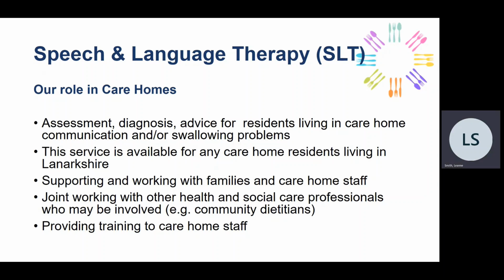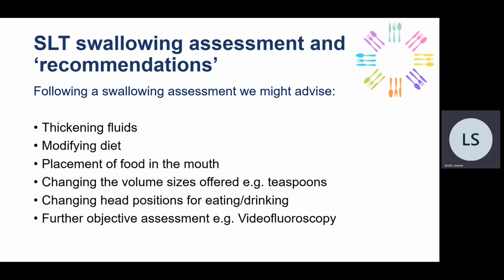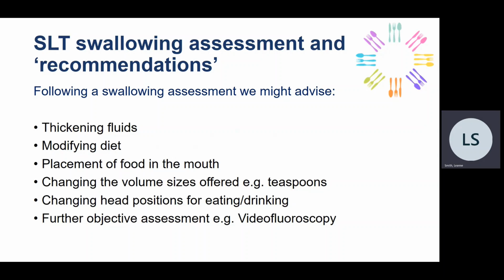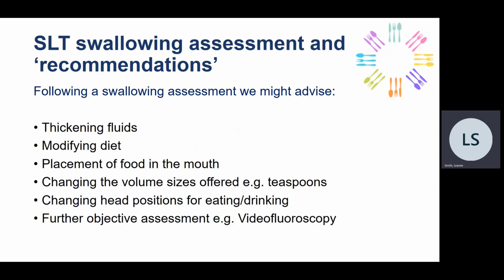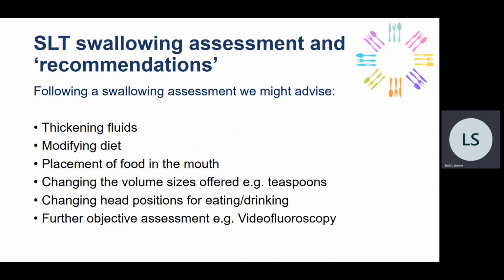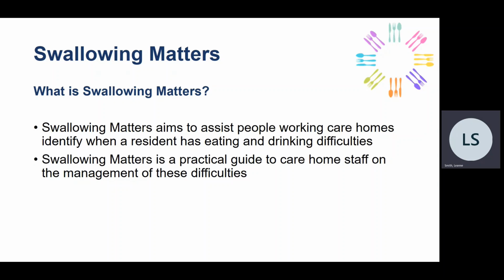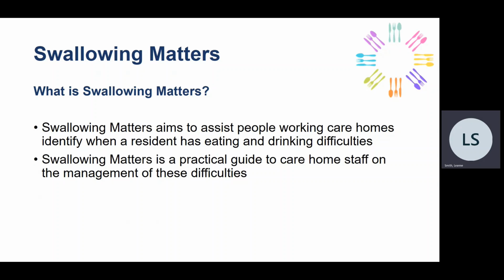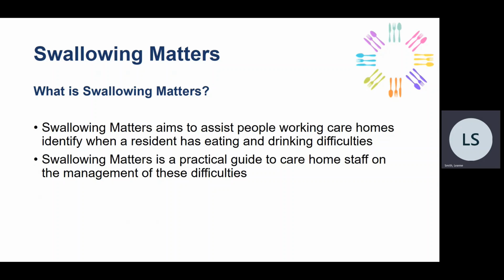11.7 Swallowing Matters - The Role of the Speech and Language Therapist (SLT)